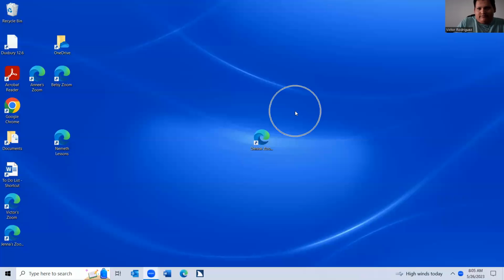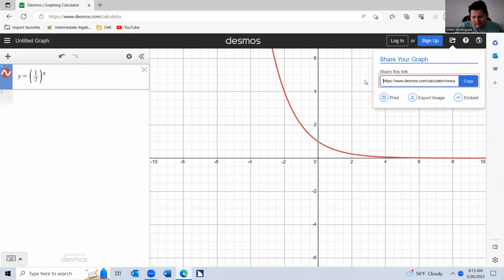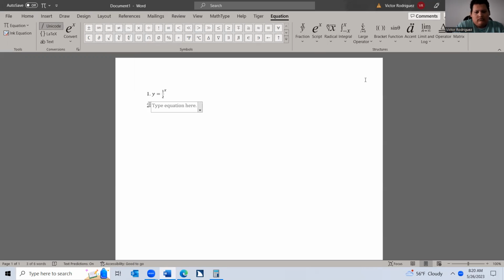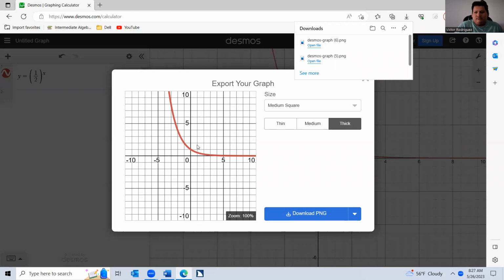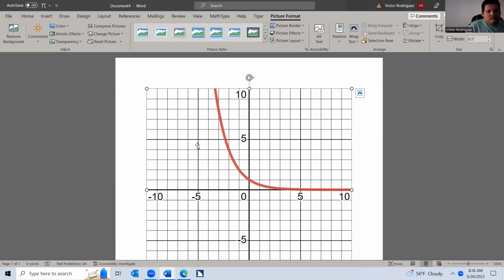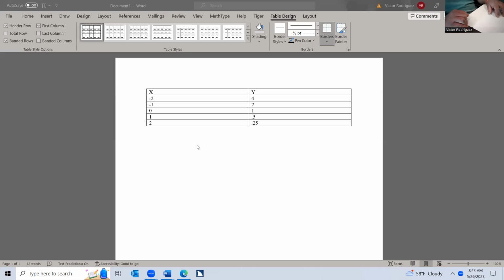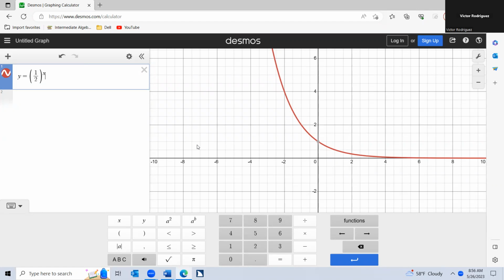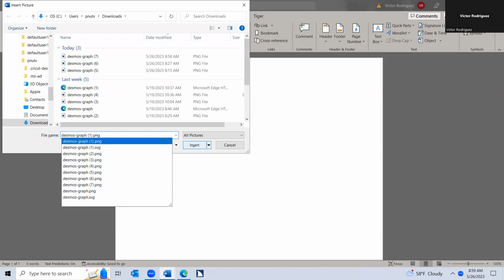Graphing using Desmos, screen reader, braille display, embosser and tactile paper, dots, lines